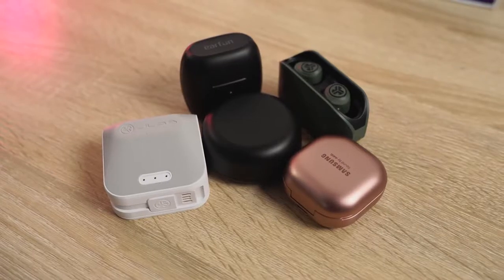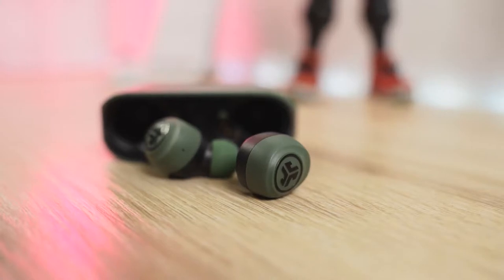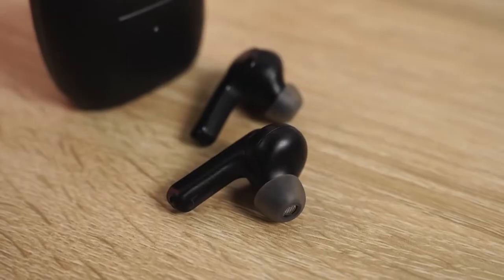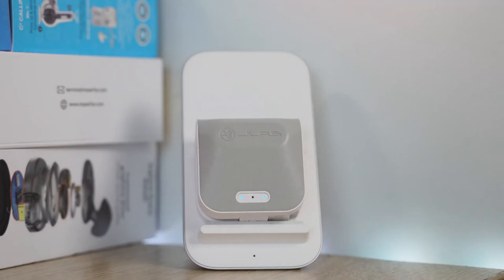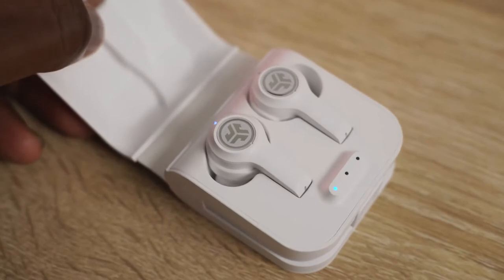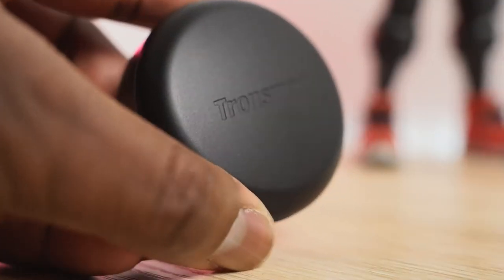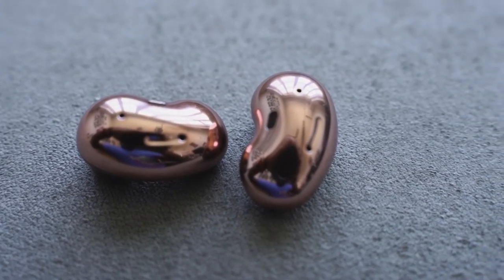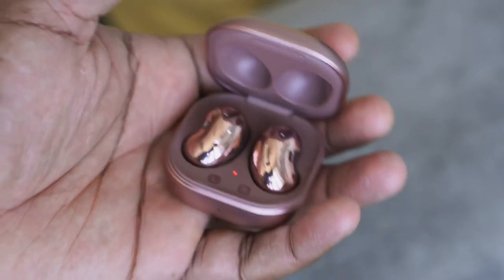Latest Best True Wireless Buds August 2020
Looking at some of the best True Wireless Buds we got in the month of Aug 2020, with some heavy hitters as the Galaxy Buds live.